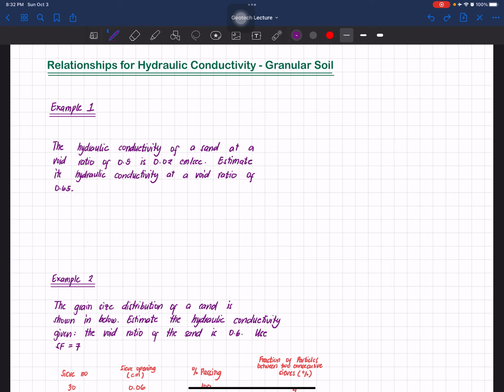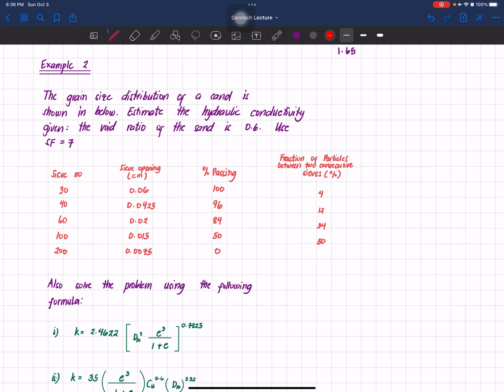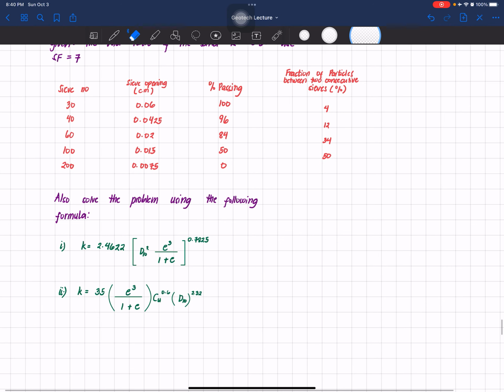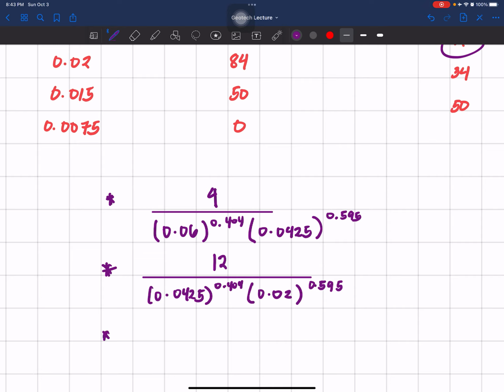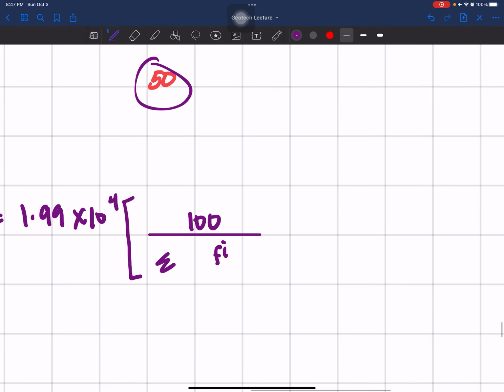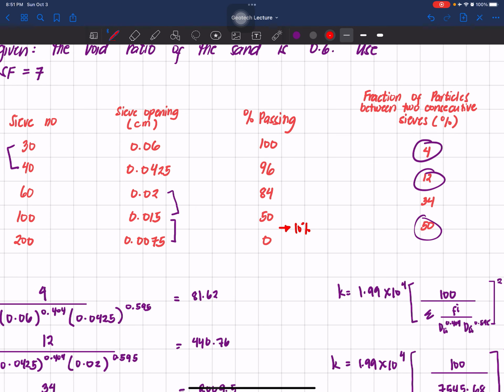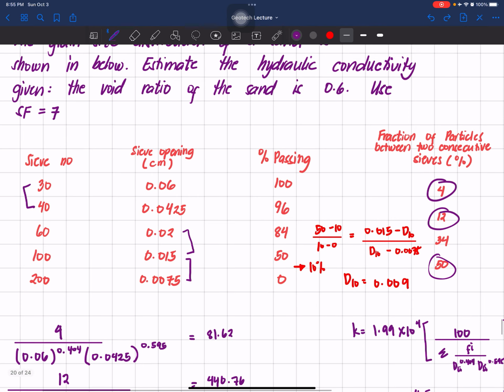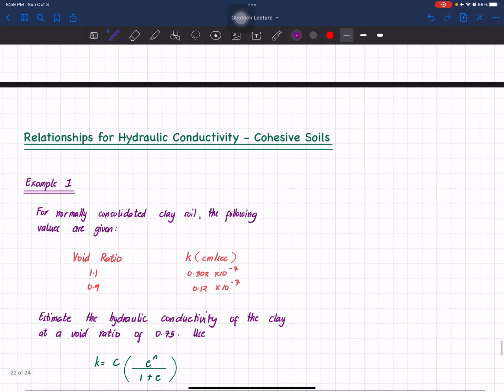Permeability Part 3